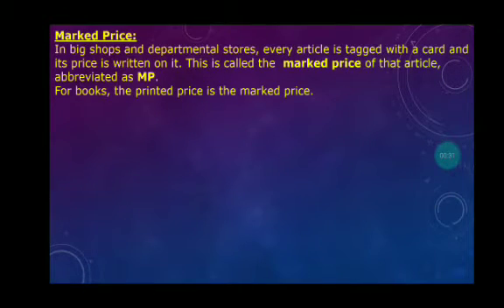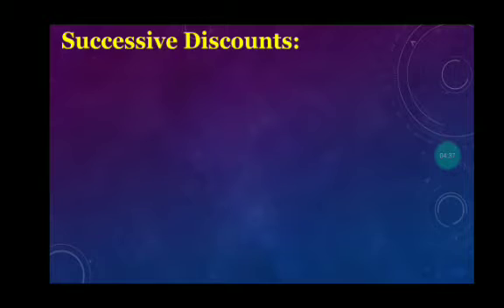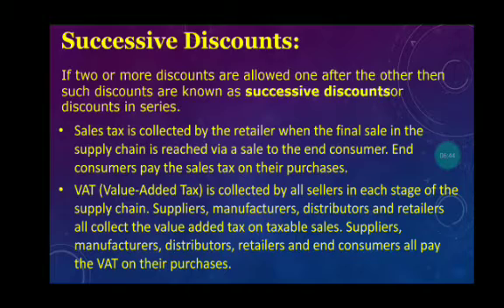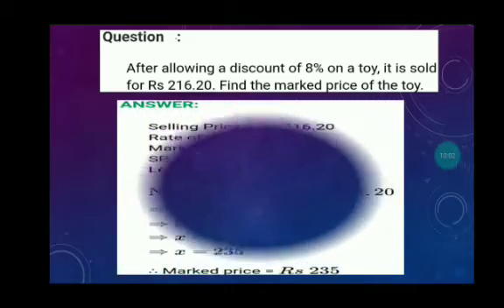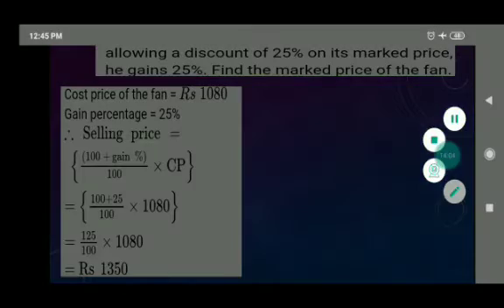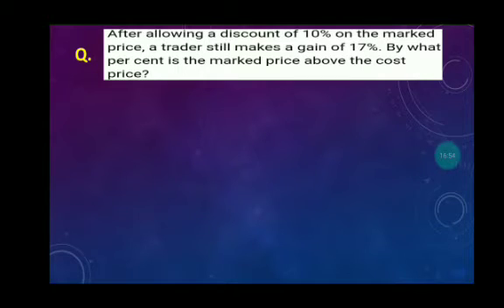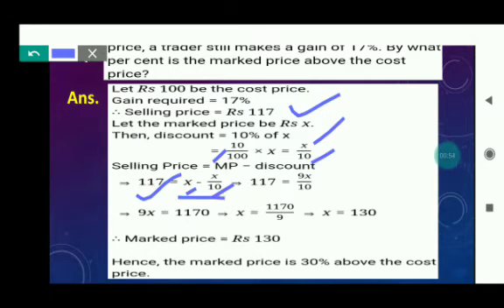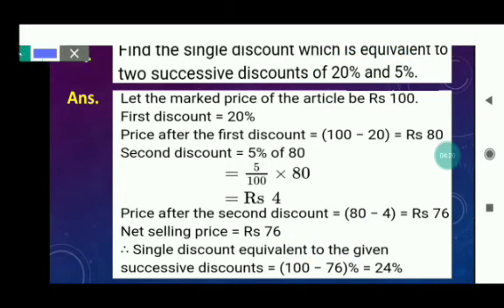Profit and Loss(Part-3)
Questions based on marked price, discount, selling price,Sales- Tax, Vat